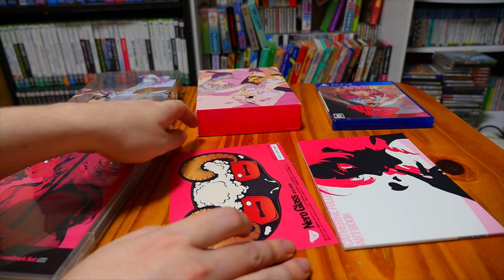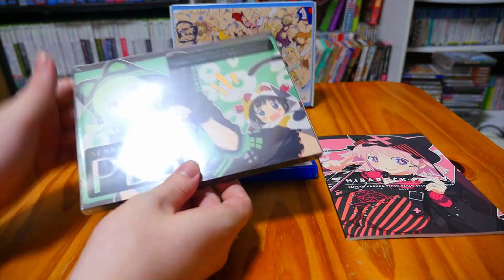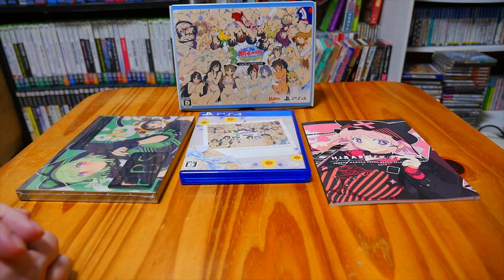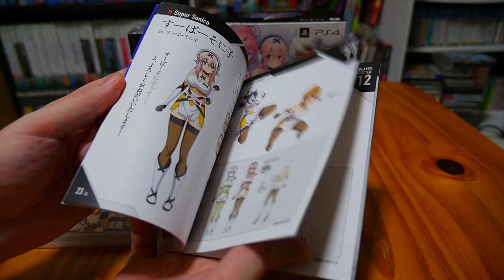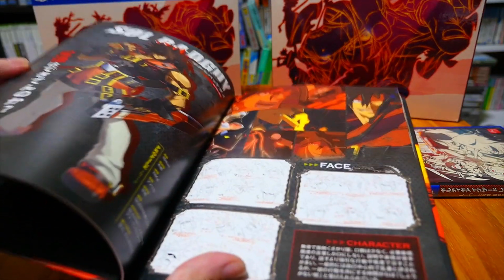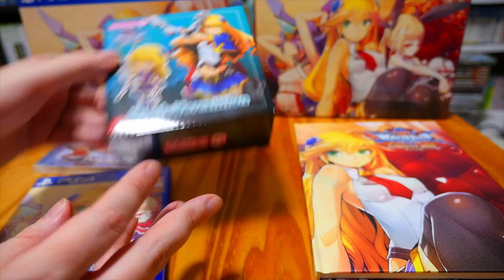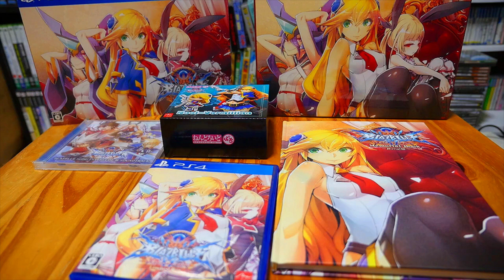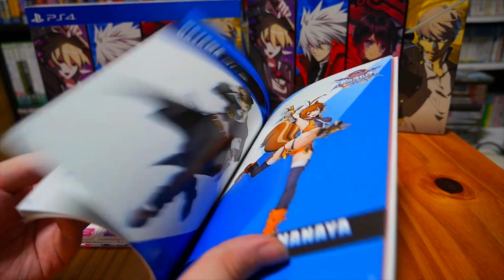Unboxing Japanese PS4 Box Sets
Unboxing 6 different Japanese PS4 collectors' boxes and taking a look at all the cool stuff they've got inside!

Mike Keppel
Lauren Runeckles
Tkyo Sam
The Anonymous One (you know who you are)
Joury (Griselbrand666)
Armando Cornejo
Garron Tungate
Zack Newcomb
Vincent Novoa
Edwin Rivas
G Medina
BoxerB
Fernando Rivera
Robert Dickenson
Nolaan Sinjaria
Travis Sisco
Matthew Price
Jarmo Seppanen
Relik
Ozzie Caballero
Transient Image
Patrick O’Brien
Cale Woodley
Curt Immerfall